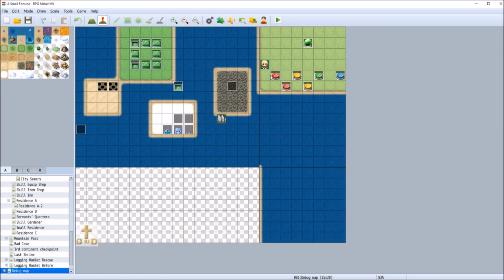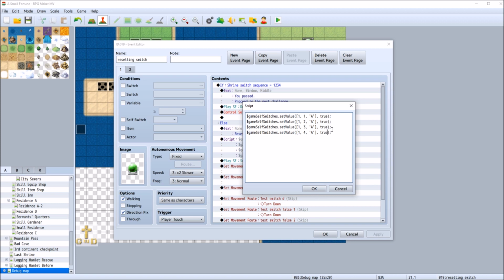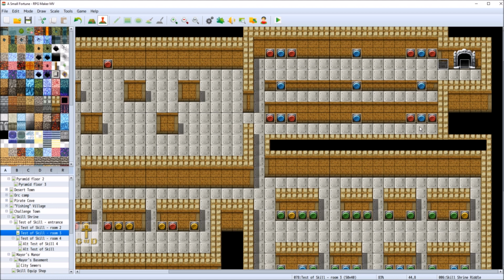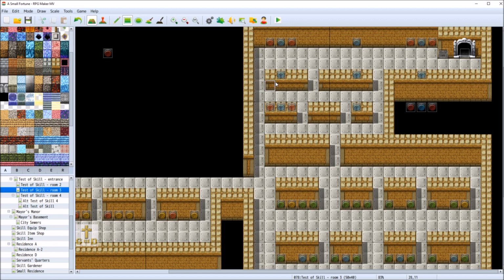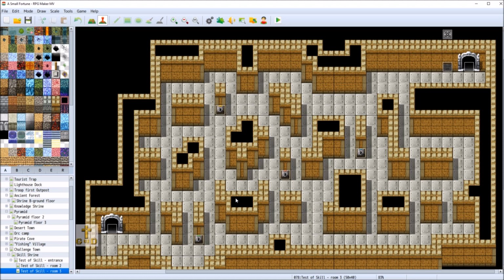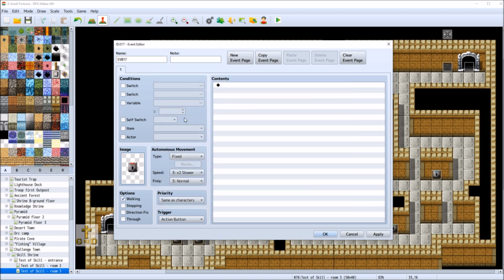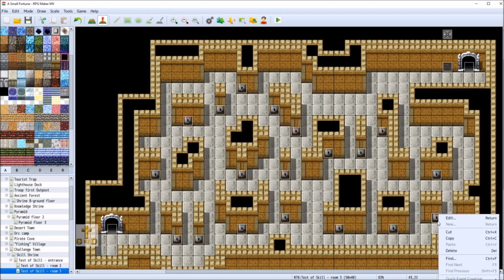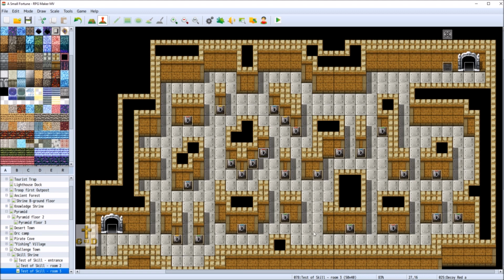Let's Make: RPG Maker MV - Playtest/Playthrough #38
I continue working on the Skill Shrine's third challenge; this time constructing the map and laying out the events for the room.